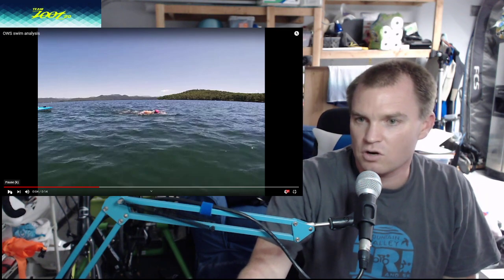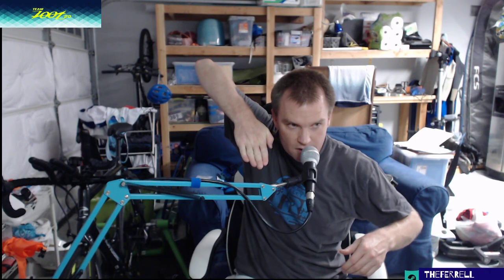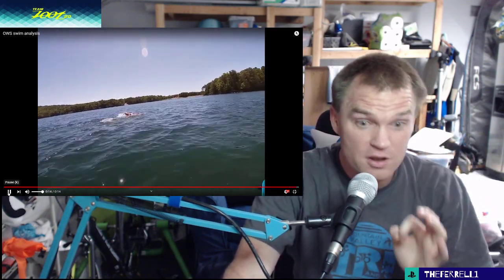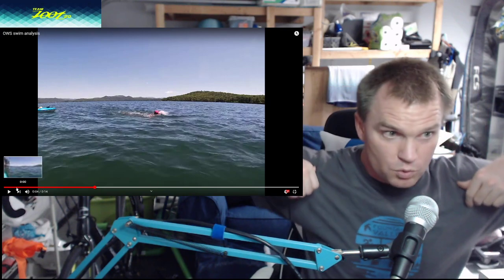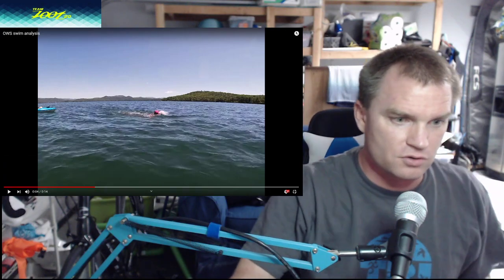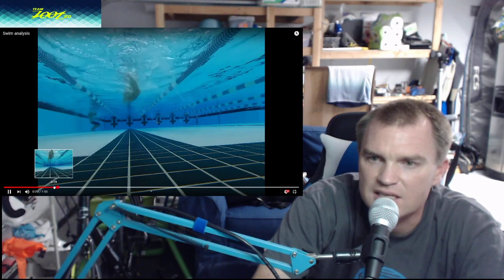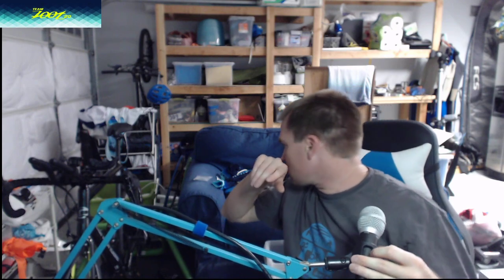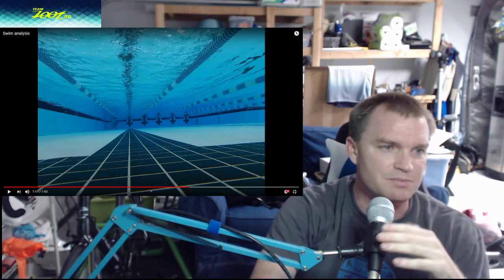Brittany McIntosh Swim Video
I am a triathlete who has a long history of swimming. Swam for BYU and was a high school All American. I have been a private stroke technique coach for over 10 years and have been working with triathletes for 3 years now.